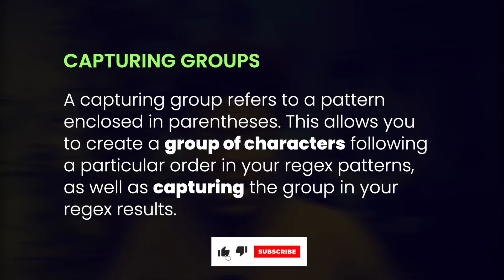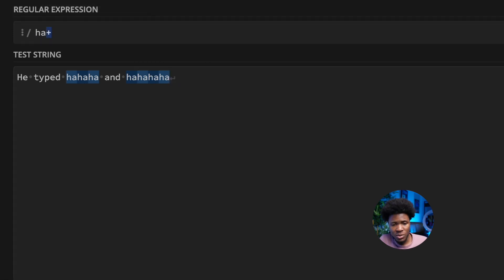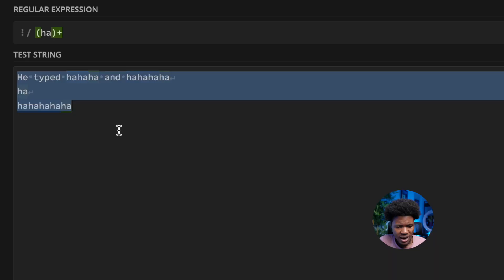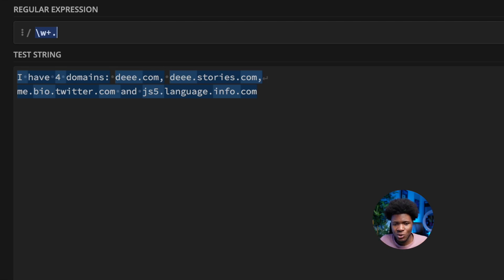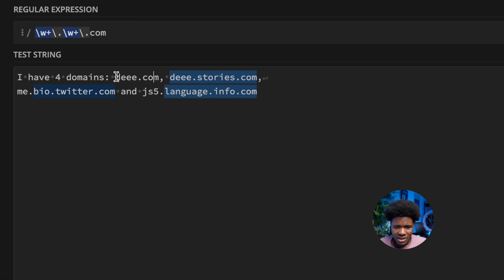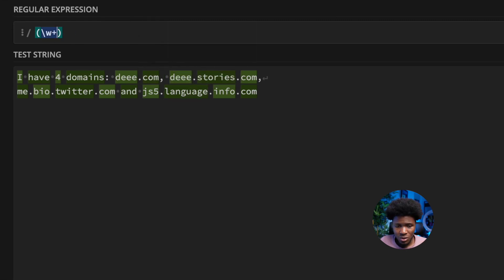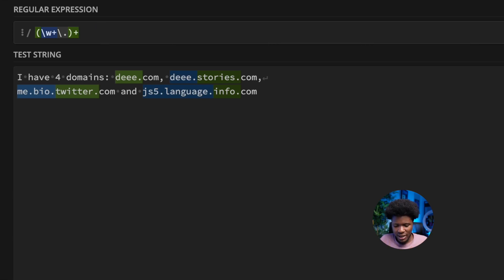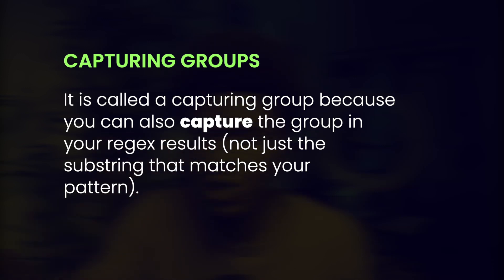REGEX CAPTURING GROUPS | Part 9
In this lesson, I explain what Capturing Groups are in Regular Expressions. Using examples, I show how they can be used to group characters together, as well as to capture specific parts of our matches.